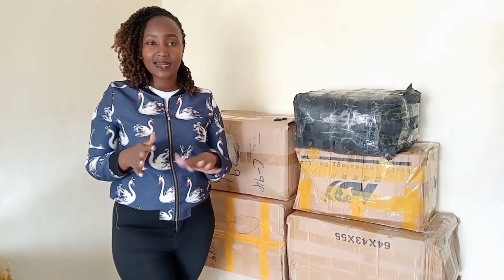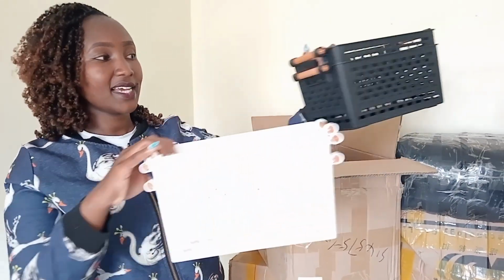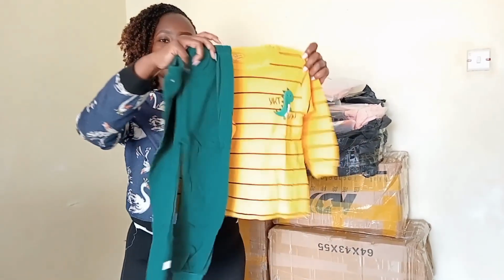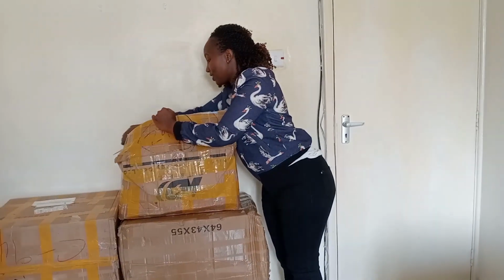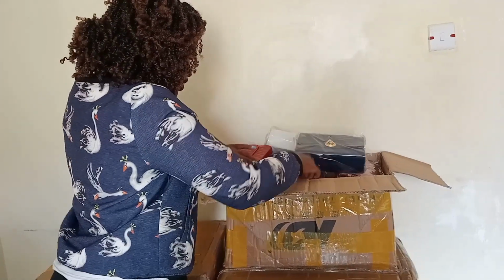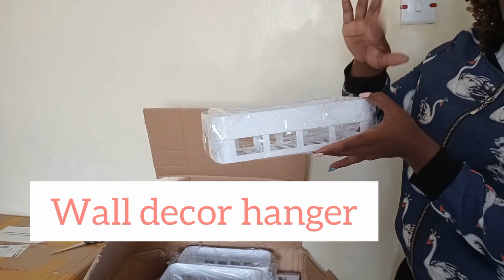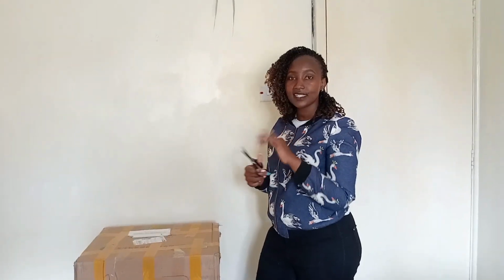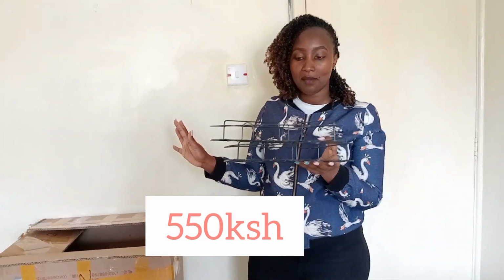How to IMPORT from CHINA from DIFFERENT SUPPLIERS suppliers, Shipping cost explained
Hugest UNBOXING EVER!!
unbox with me!!
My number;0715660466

For monetary support  on my content;
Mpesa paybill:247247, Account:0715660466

Musician: @iksonmusic